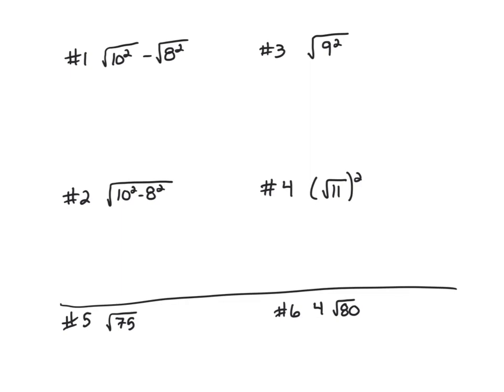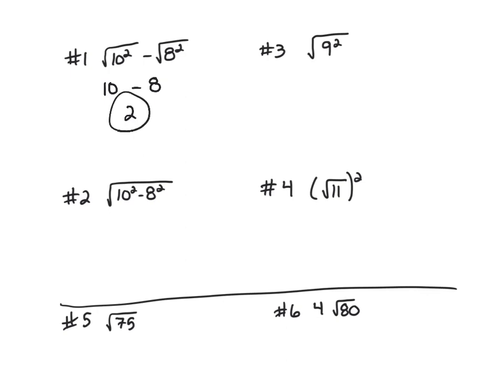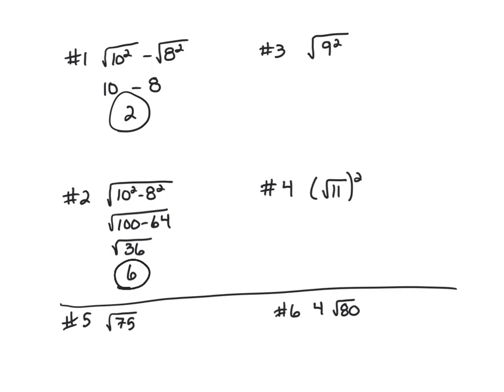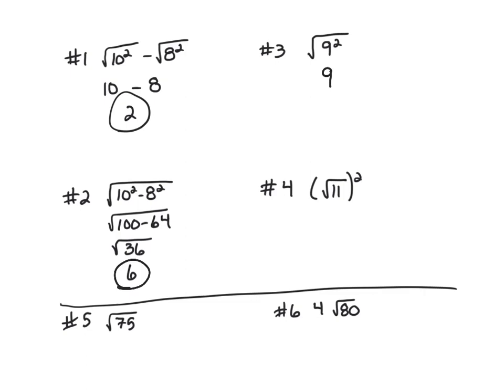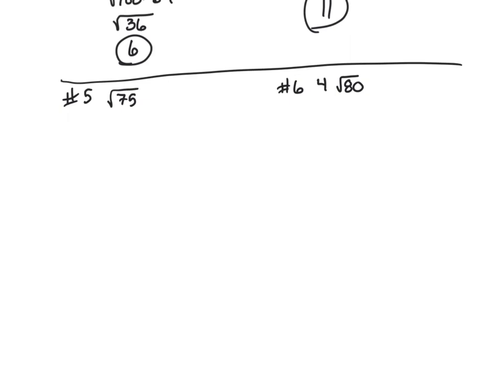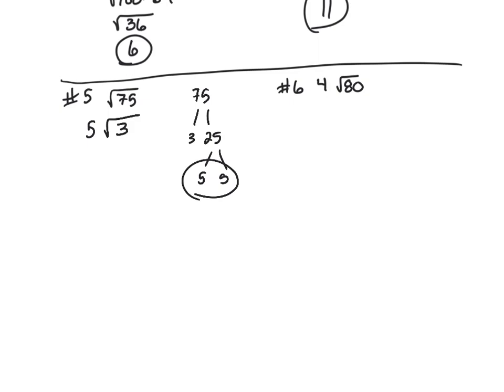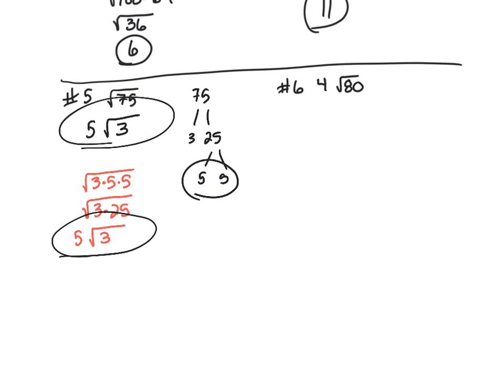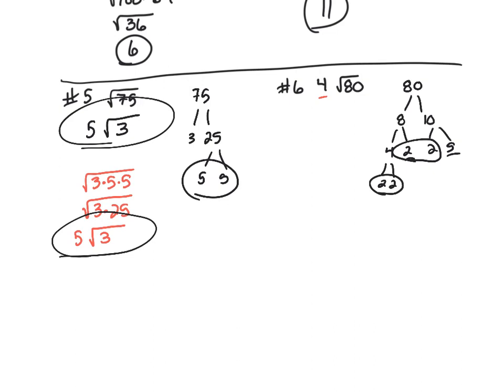Examples - Introduction to Radicals